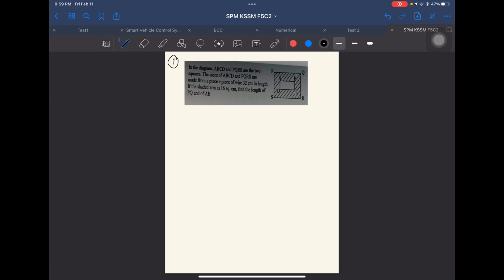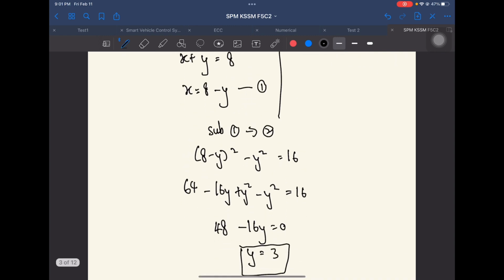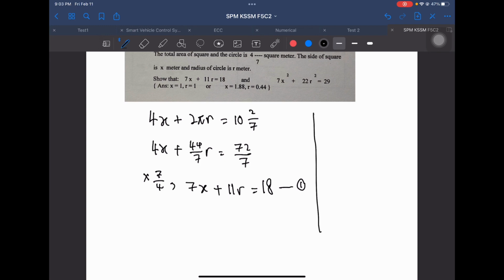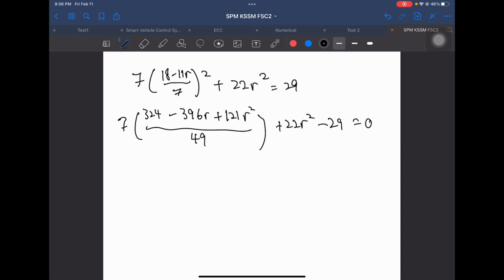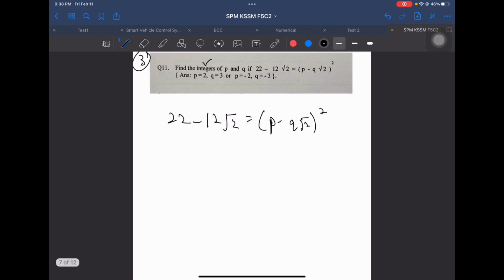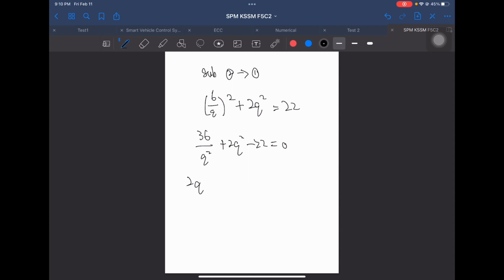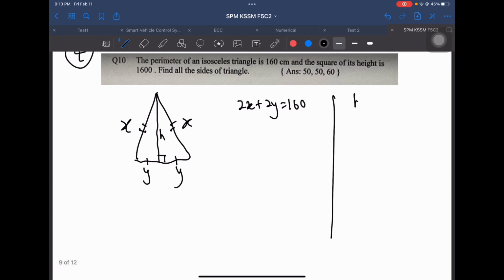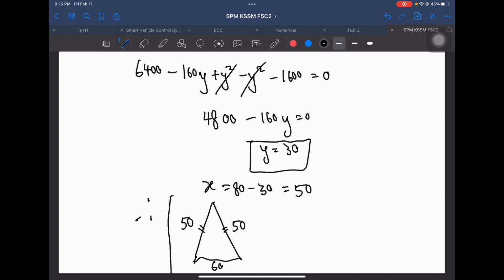SPM ADD Math (KBAT) F4C3 System of Equations 【Soalan Ramalan】in my dream!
Soalan Ramalan Matematik Tambahan 2022. KBAT questions. System of Equations.